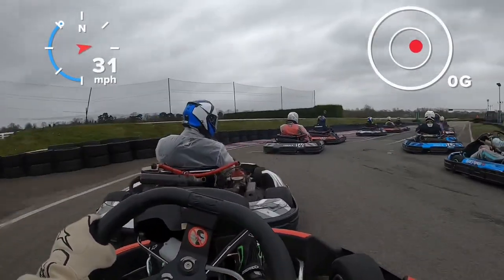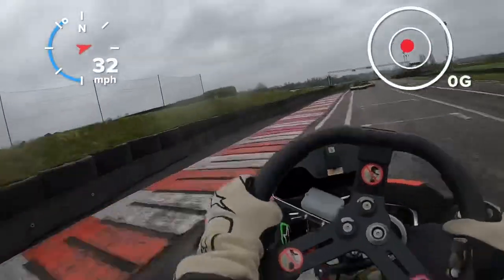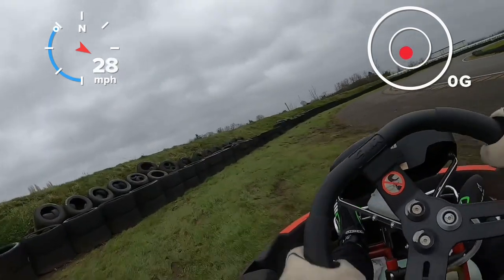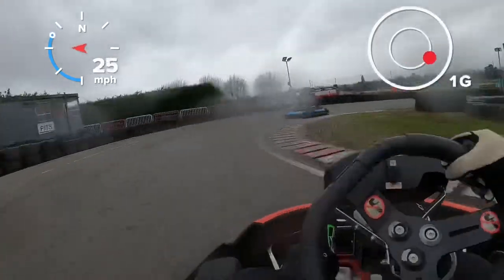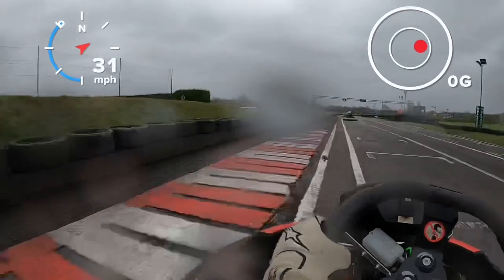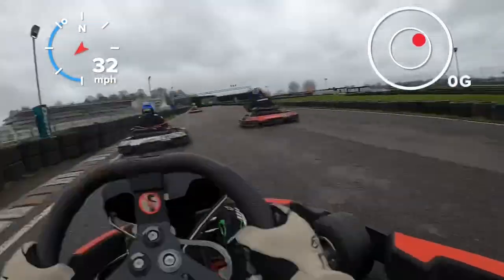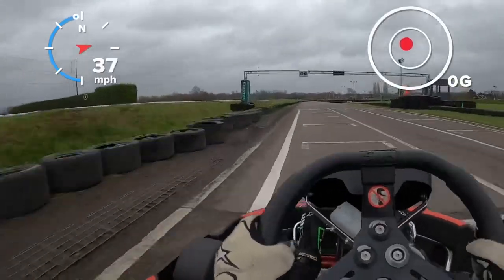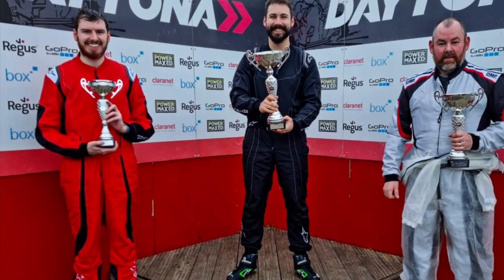BIG crash and the win! Daytona Sandown park Inkart Round 1 2022 DMAX